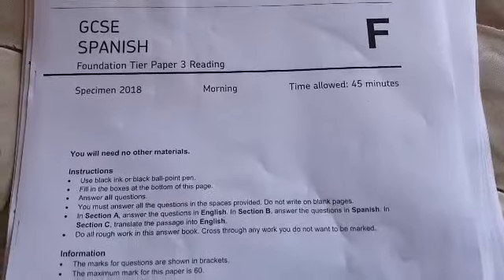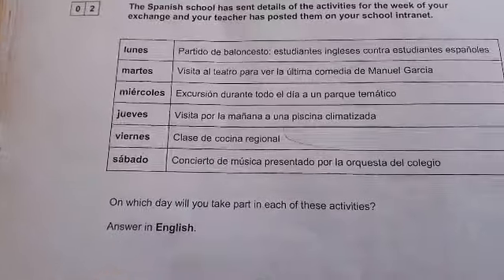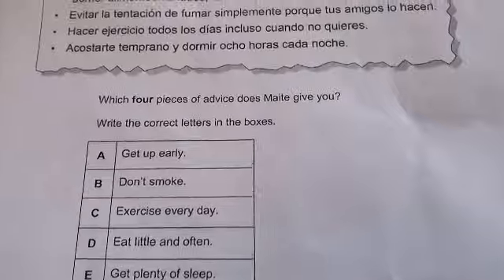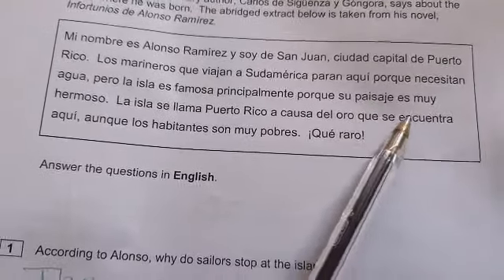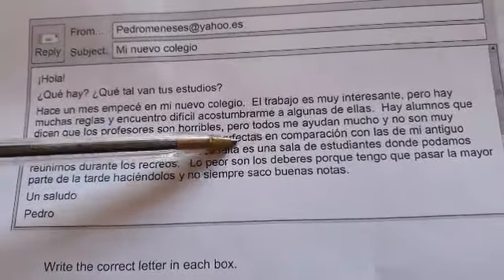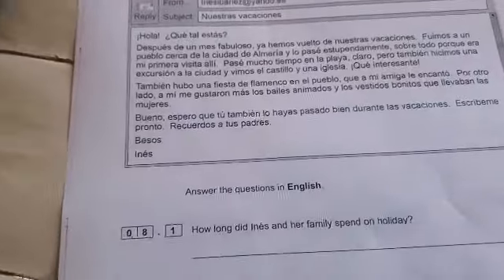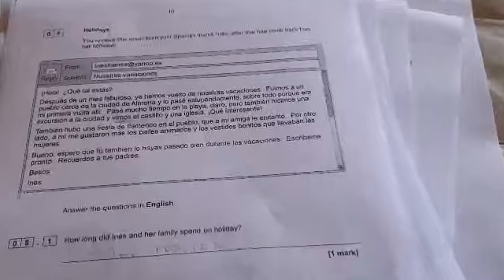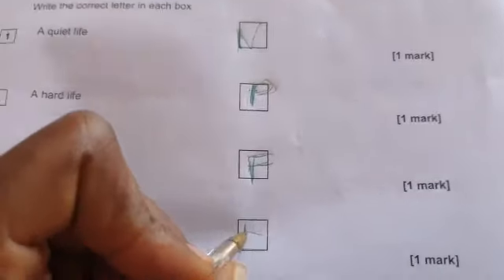Aqa Spanish Reading paper section A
This is a sample paper from AQA I have gone through Section A of this  past paper for tips on how to do the exam. It is foundation Spanish so if you need to practise vocab and just have a look at the format give it a little look.